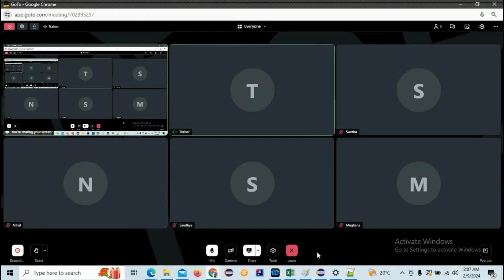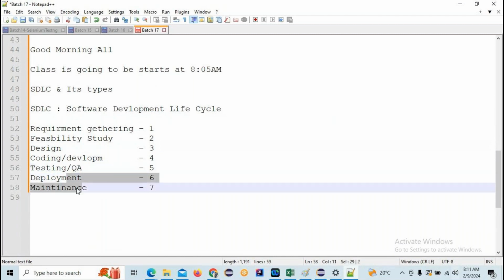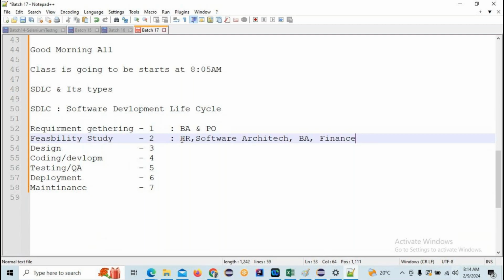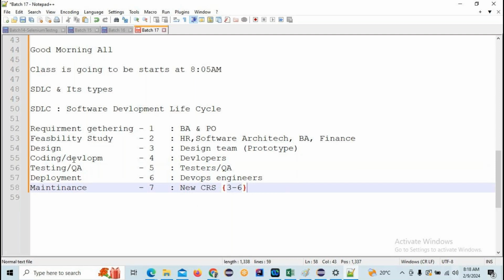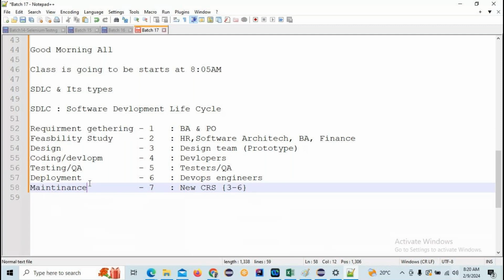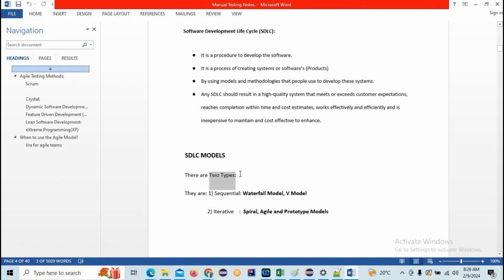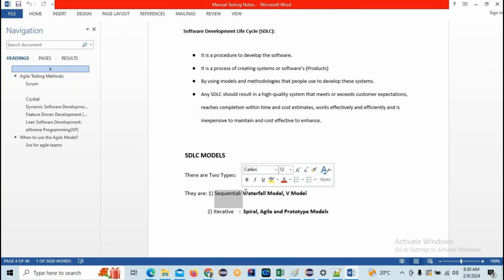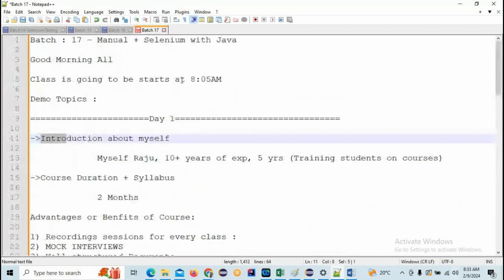Manual + Selenium Testing Demo 02 | Manual + Selenium Testing with Java Training | New Batch